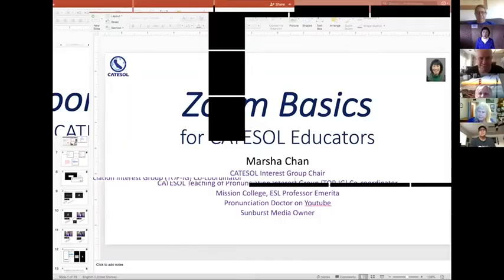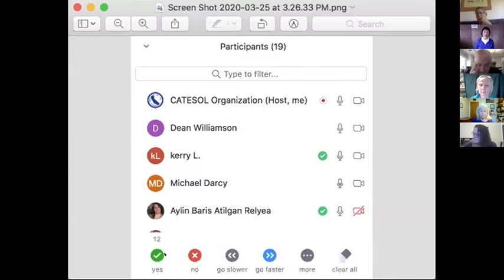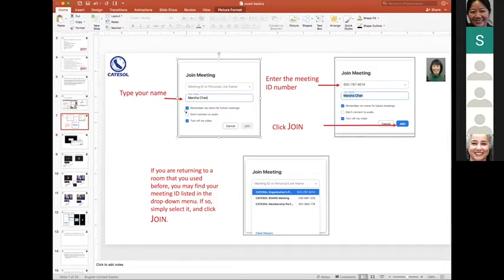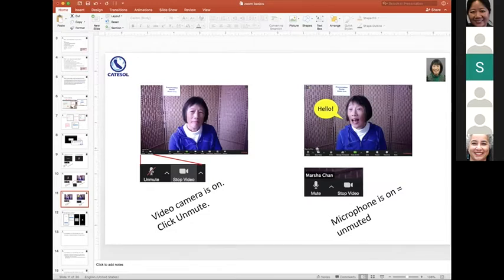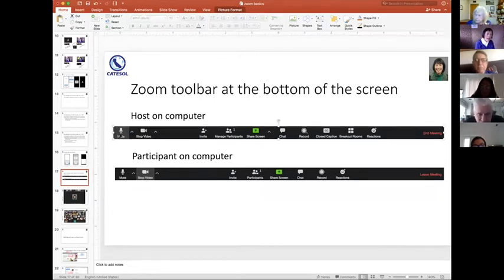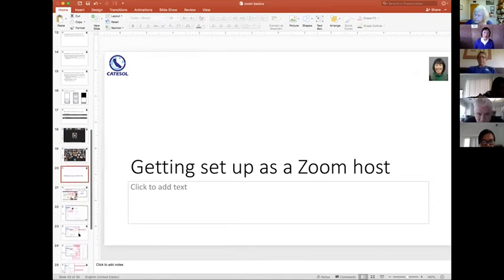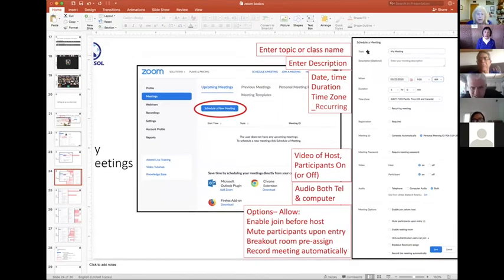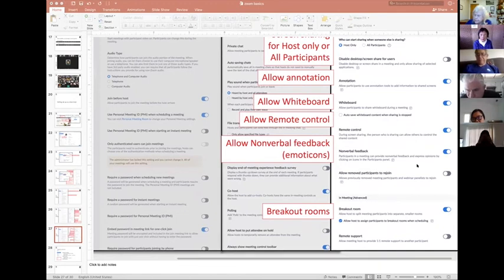Zoom Basics for Users on Computers and iPhones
Marsha Chan presents Zoom Basics for CATESOL Educators, with visual comparisons of computer vs. iPhone participation, Host (Teacher) vs. Participant (Student) tools, Basic vs. Pro versions of Zoom; the functionality, location, and use of Zoom icons; setting up a profile as a Host and suggested settings for working with students.
CATESOL Coaching for Online Learning, March 25, 2020
Marsha Chan serves CATESOL as Board Member, Interest Group Chair, Teaching of Pronunciation Interest Group (TOP-IG) Co-founder and Co-chair, Website advisor, frequent conference presenter, and all-around enthusiast. ESL Professor Emerita of Mission College, she started teaching in a distance learning environment in 1986. She hosts her own YouTube channel as Pronunciation Doctor